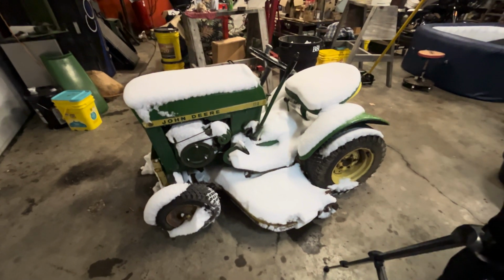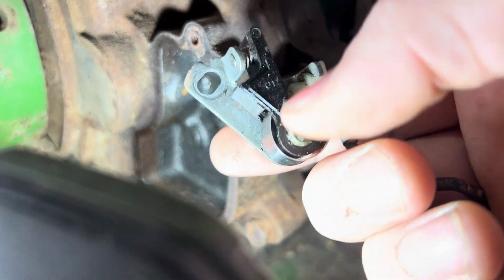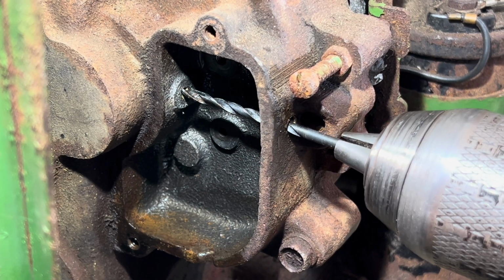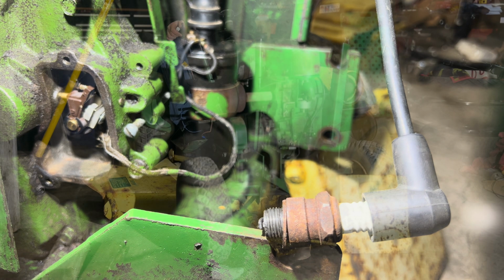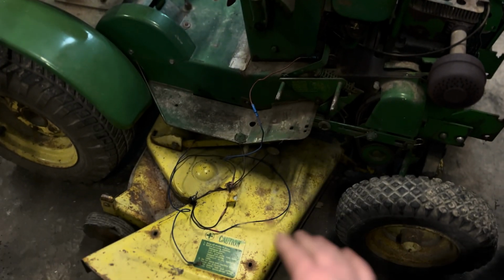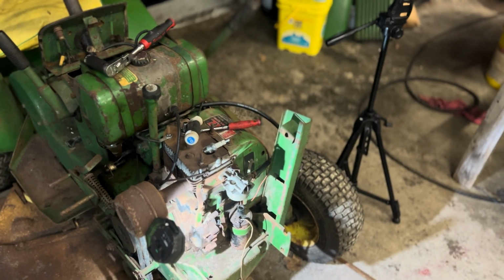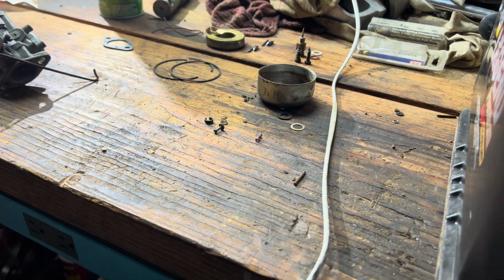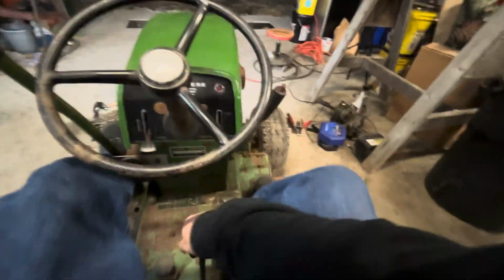Reviving a Set of Antique John Deere 112 Garden Tractors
Two separate John Deere 112s that ended up with similar issues.